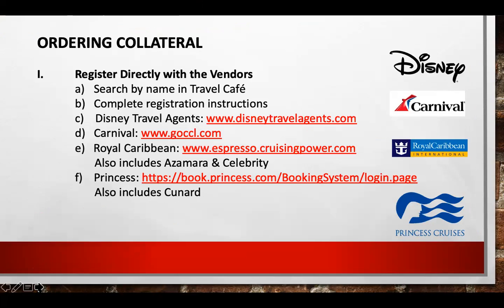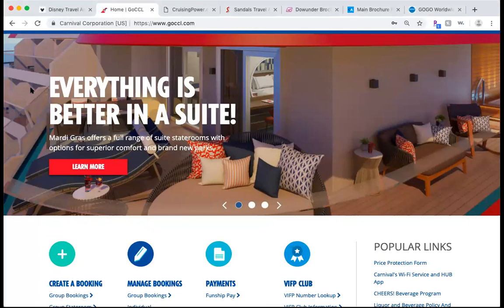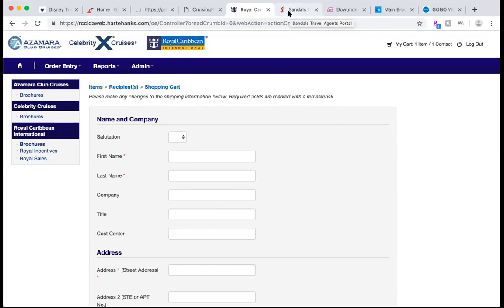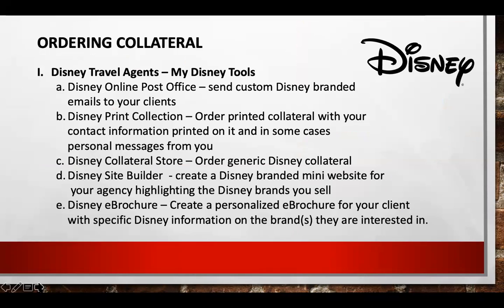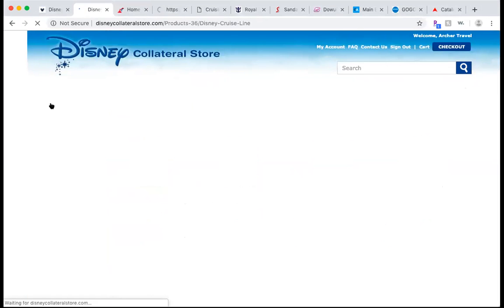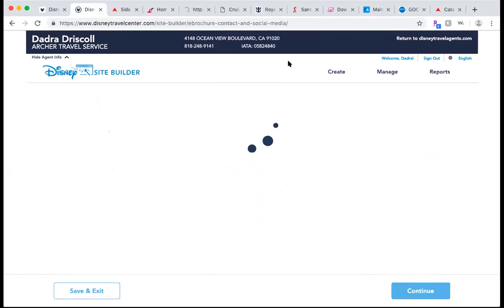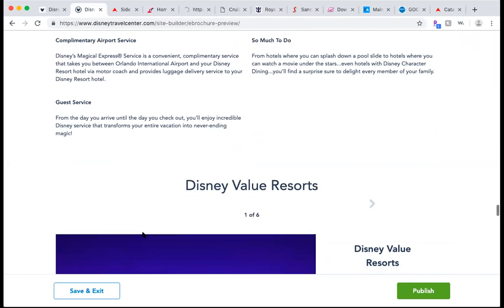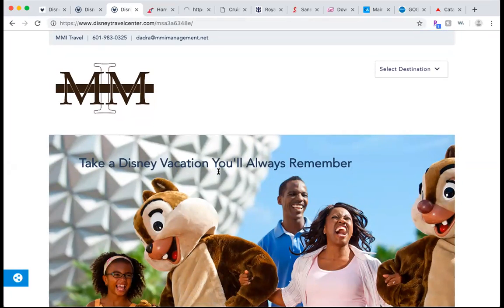Lunch & Learn Travel Edition - Ordering Collateral - 04/25/2019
Travel Agent Training on Ordering Vendor Collateral - Dadra Driscoll Trainer, MMI Management Group